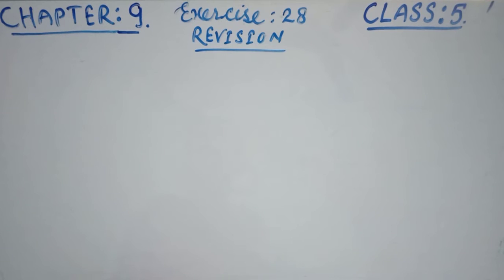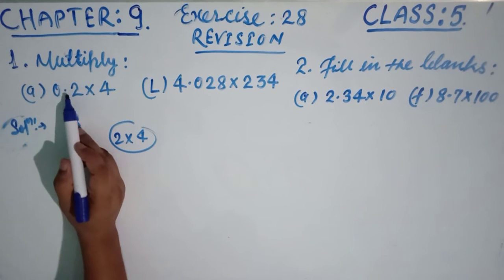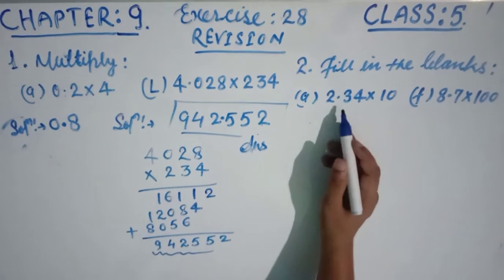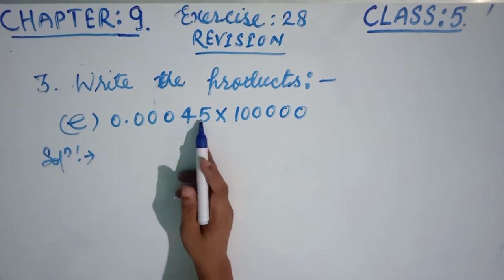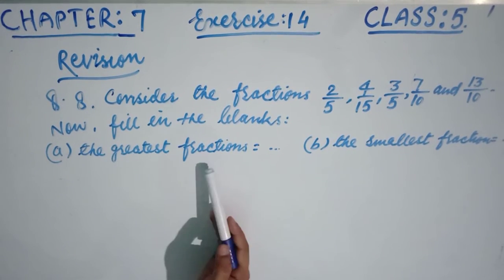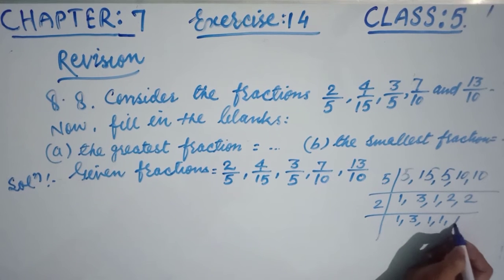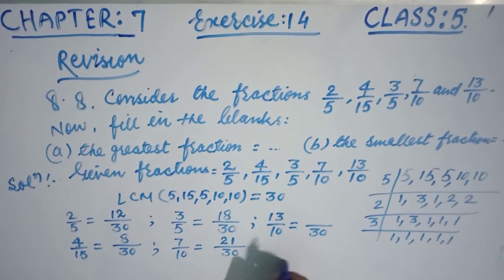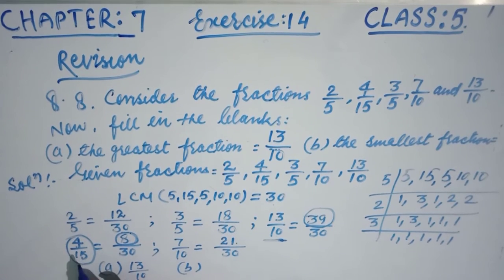Maths Class:5. Revision. Chapter:9. Multiplication and Division of Decimals. Exercise:28.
By Asif
Decimals
Mahussain
Mahussainmath